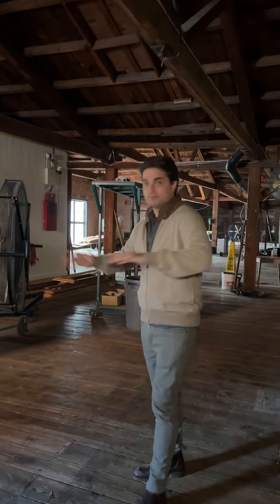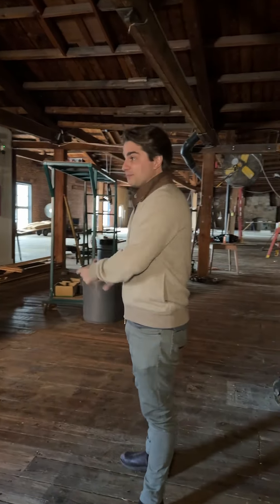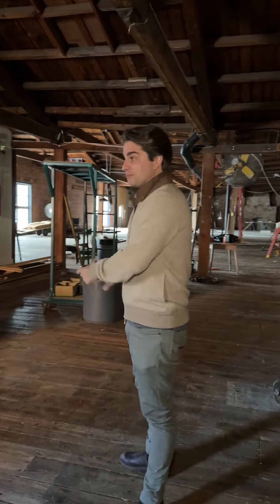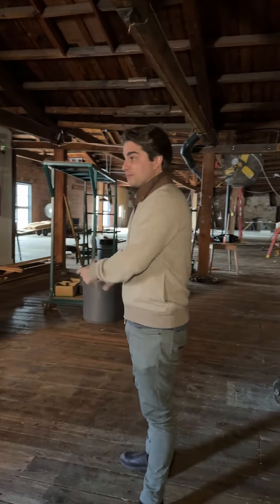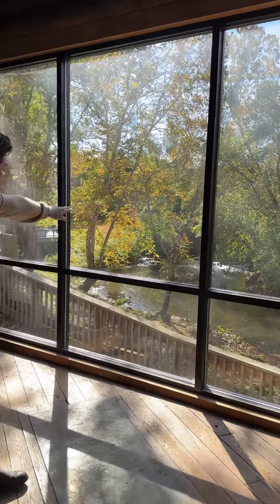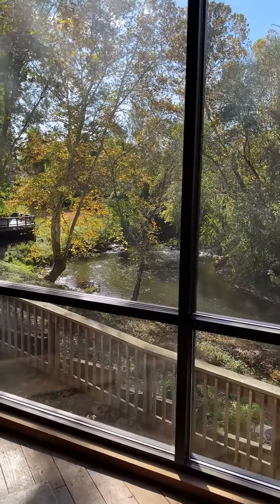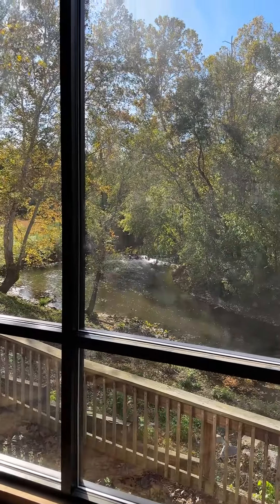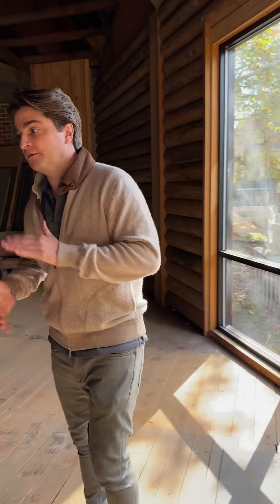Building 7 Renovation Progress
Join Den as we explore in-progress renovations in Building 7, the future home of Green Front Furniture Leather and Motion! Formerly the rug clearance area, Building 7 will now house sofas, recliners, loveseats, and more in a variety of traditional and contemporary styles. This massive showroom will also see upgraded bathrooms, heating, and air conditioning for a more comfortable shopping experience. Best of all: enjoy natural light from floor-to-ceiling windows and a charming view of the Appomattox River as you browse these unique pieces.

Learn more about us and read blog posts on our